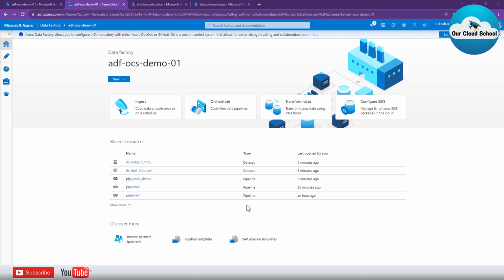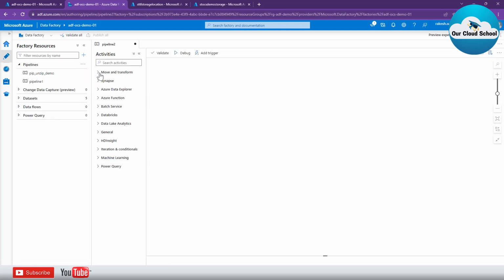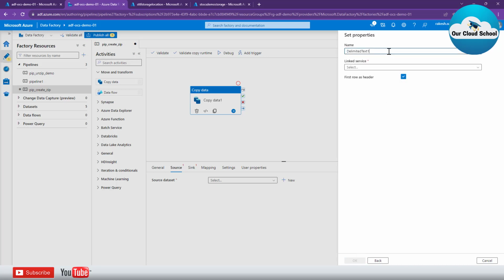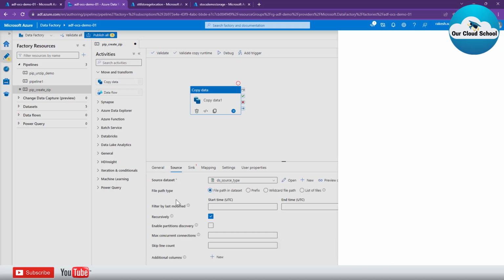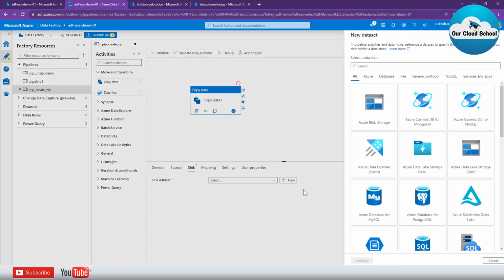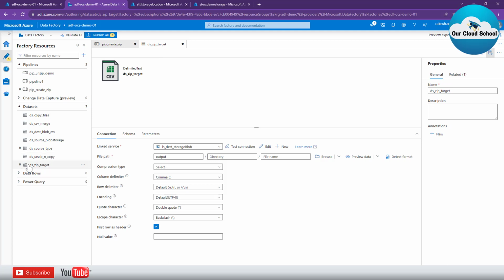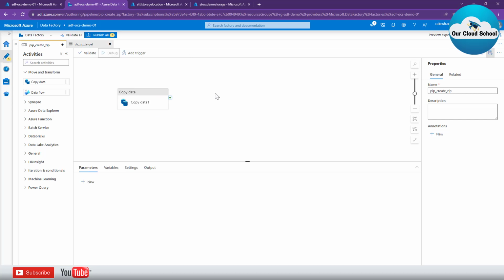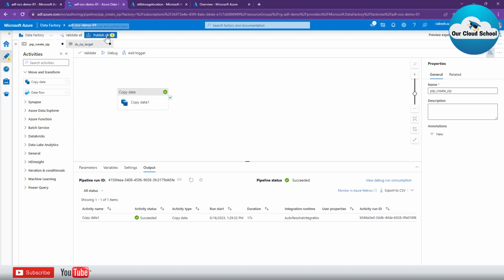114 . Create Zip file with Azure Data factory | ADF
Create Zip file with Azure Data factory